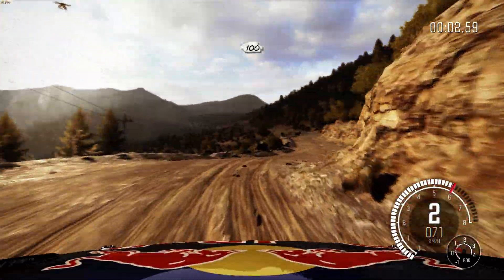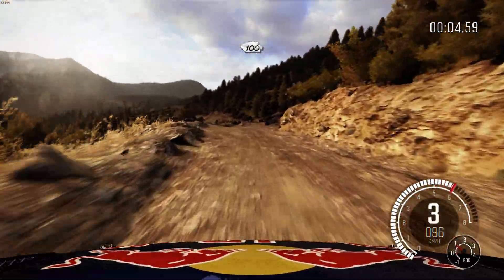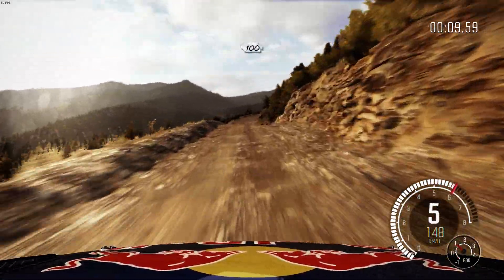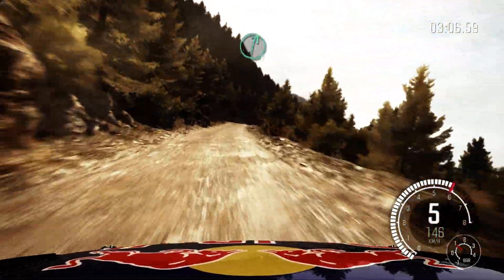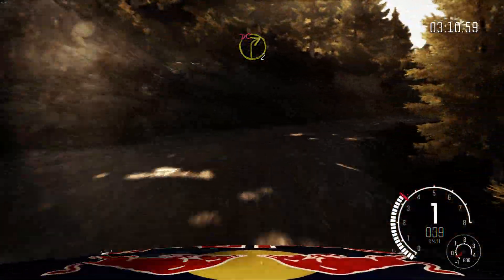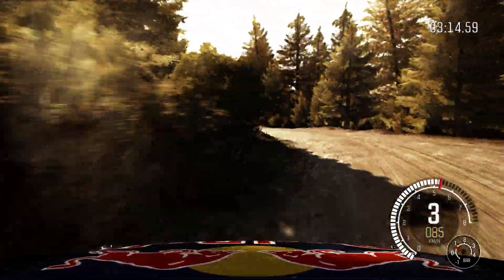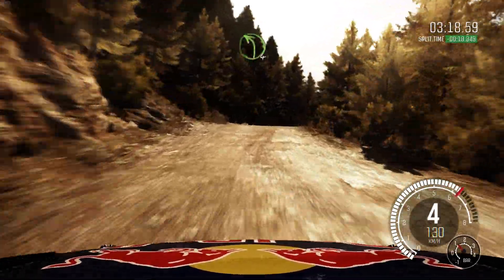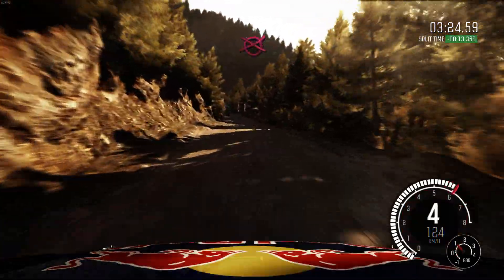Dirt Rally - Volkswagen Polo WRC - Rally Acropolis - Onboard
Here one very tricky stage of Rally Acropolis (Greece) driving the spectacular Volkswagen Polo WRC. Ogieris behind the wheel!
GameplayGame